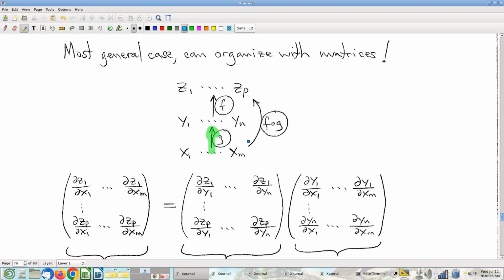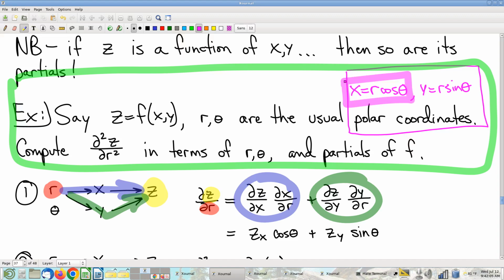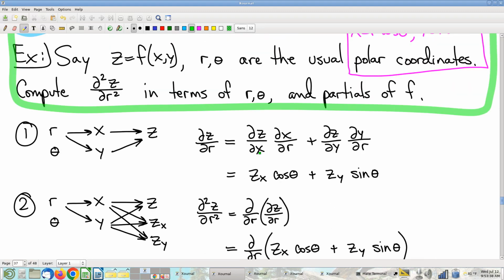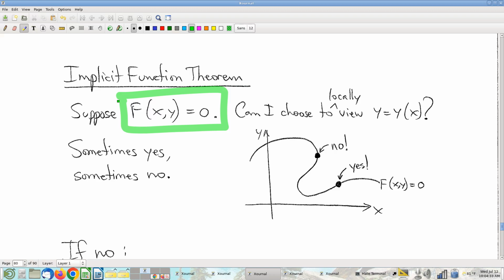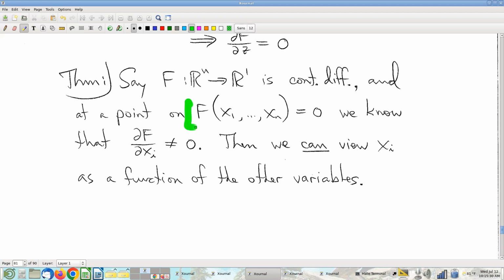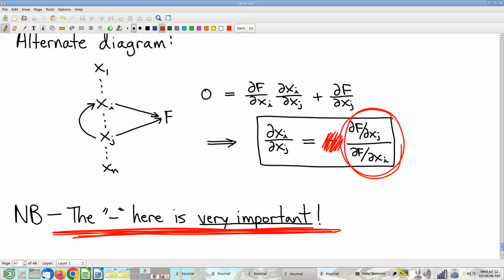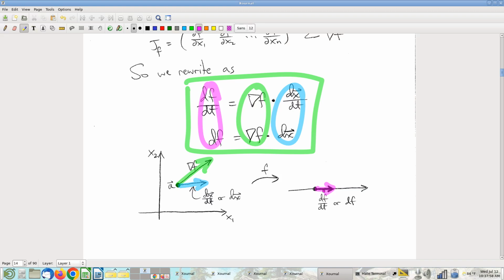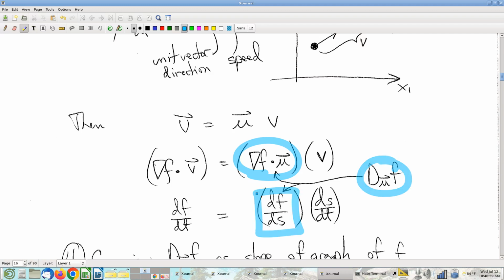2023 07 12 Math219Summer2